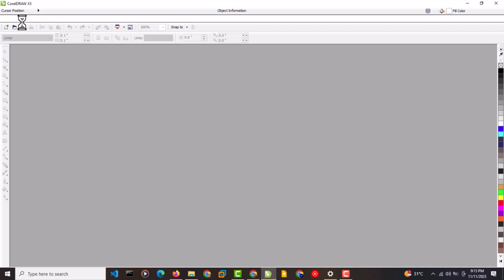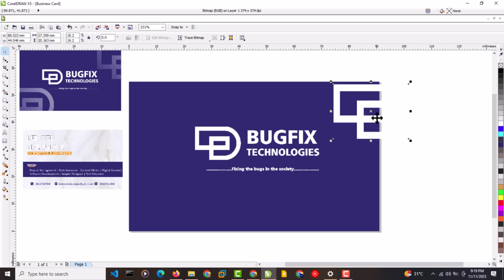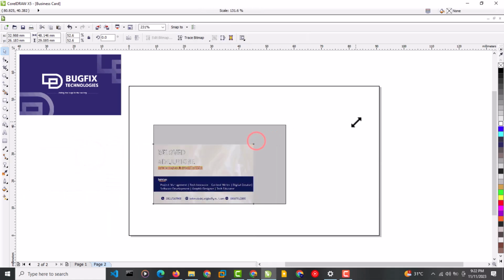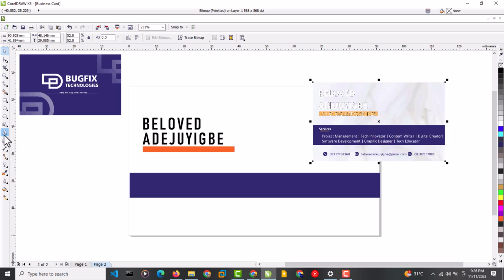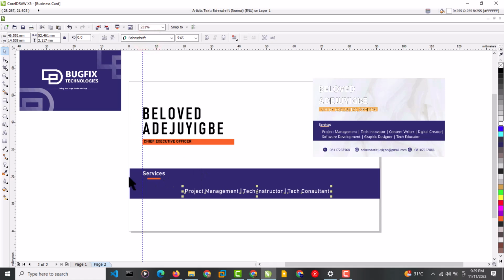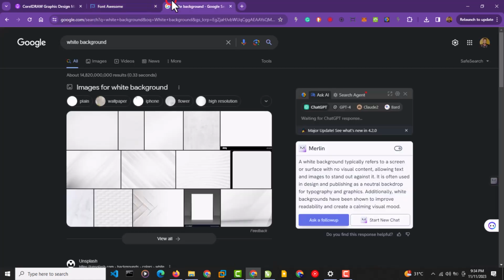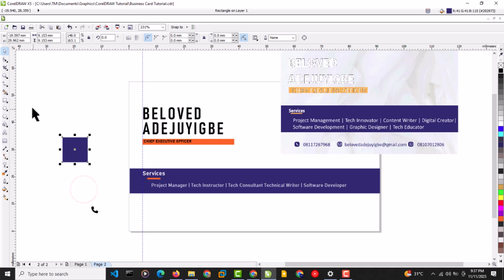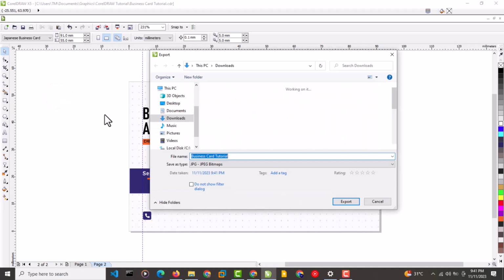Business Card Design | CorelDRAW Beginner Tutorial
Learn how to design professional business cards that leave a lasting impression! This beginner-friendly tutorial covers layout, typography, and branding tips to help you create polished business cards using CorelDRAW. Perfect for entrepreneurs, marketers, and creatives.